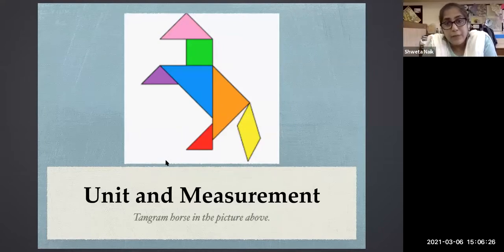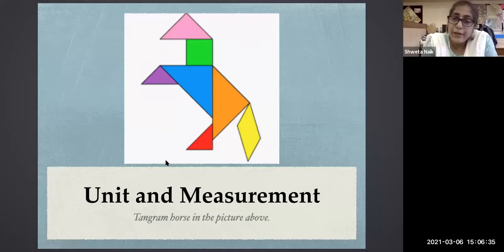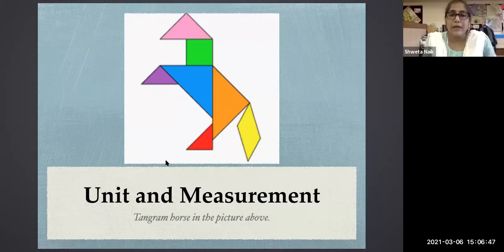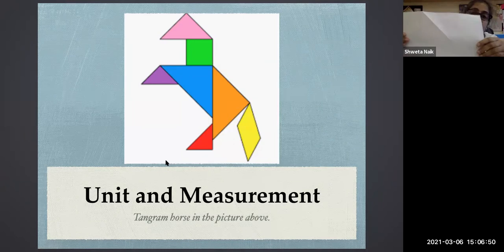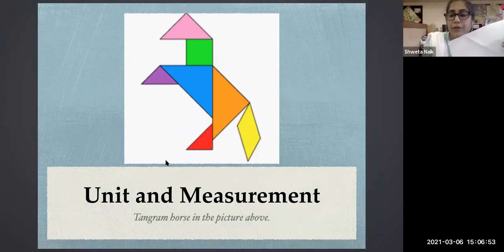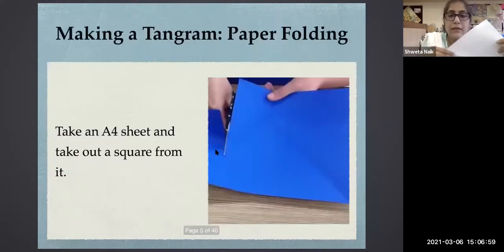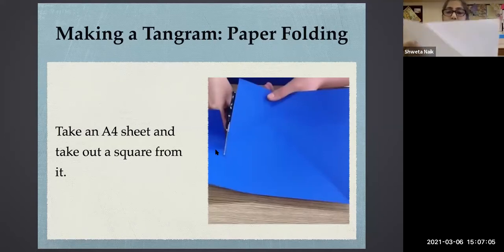[School Synergy] | UNDERSTANDING AREA MEASUREMENT ANDCONSERVATION – ACTIVITY MODE | March 6, 2021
UNDERSTANDING AREA MEASUREMENT AND CONSERVATION – ACTIVITY MODE by Shweta Naik